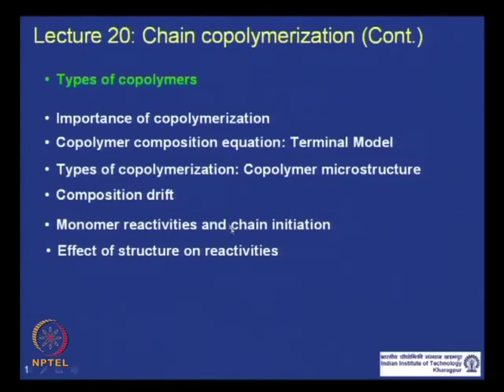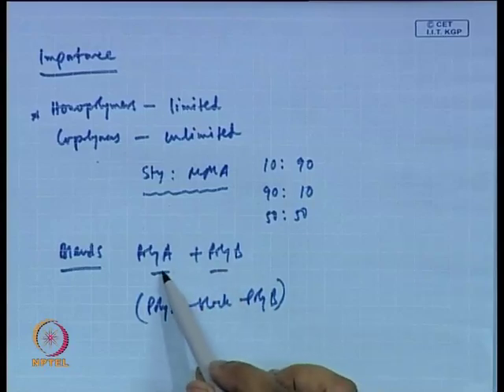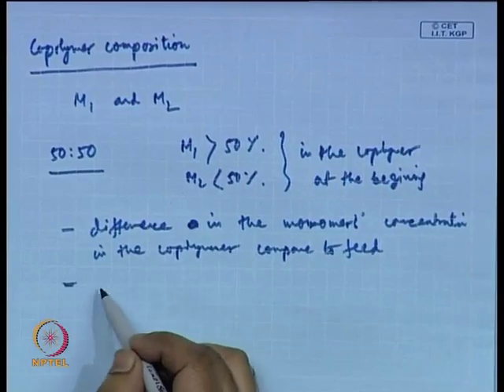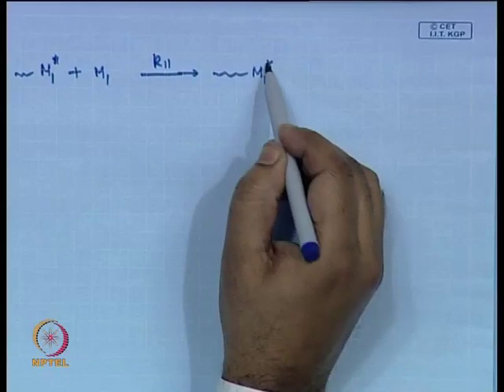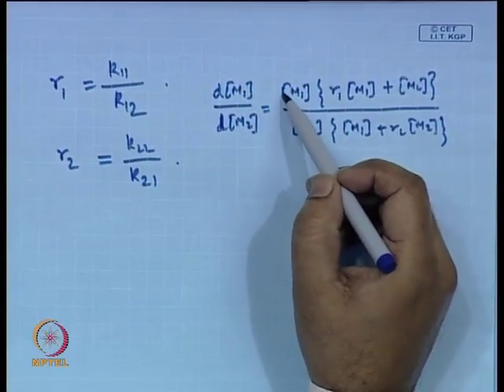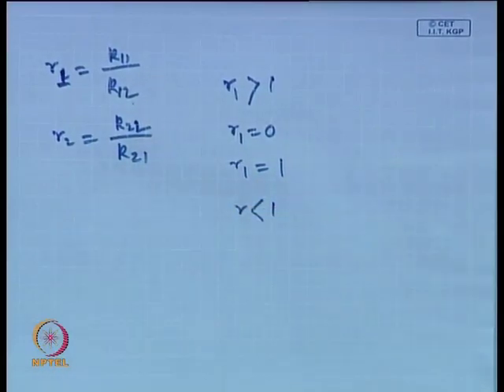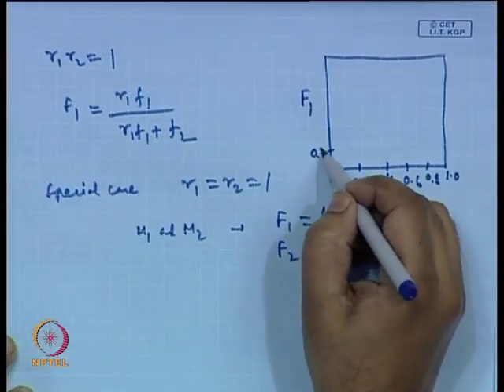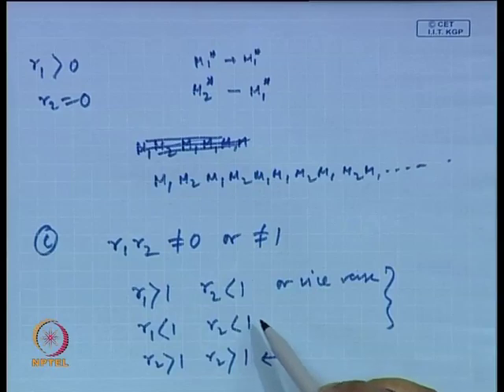Mod-01 Lec-20 Chain Copolymerization (Contd.)